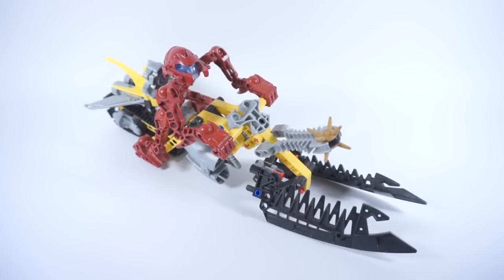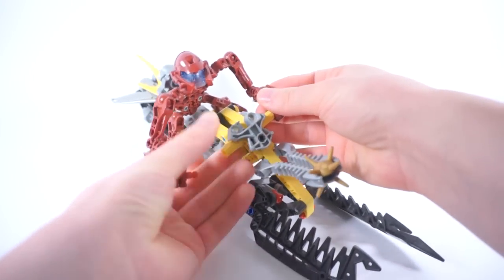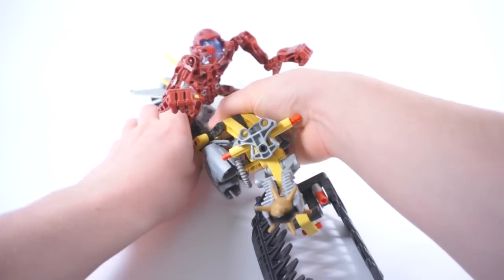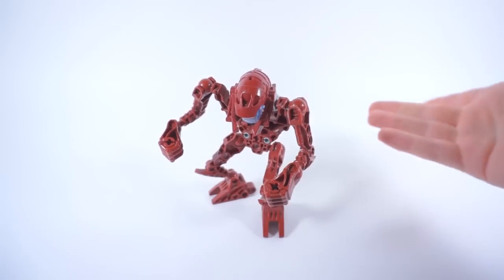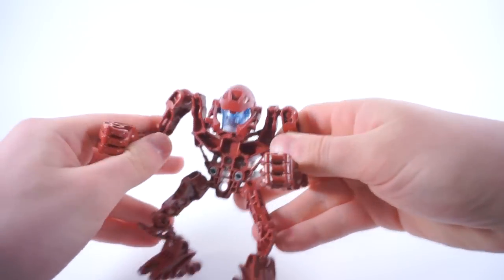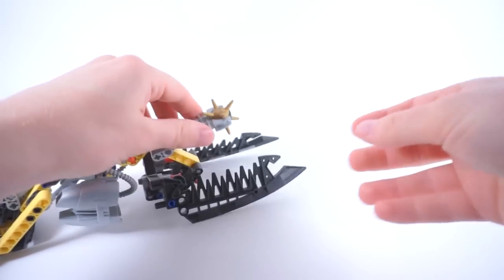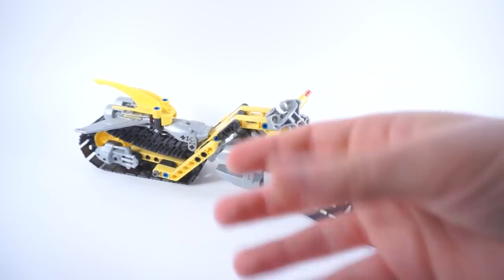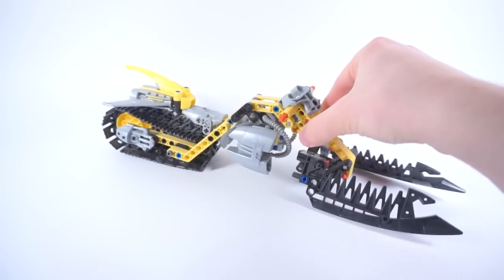Eljay's Recap Review: 8992 Cendox V1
Start your engines, because this week Eljay reviews the first 2009 vehicle - Cendox V1!